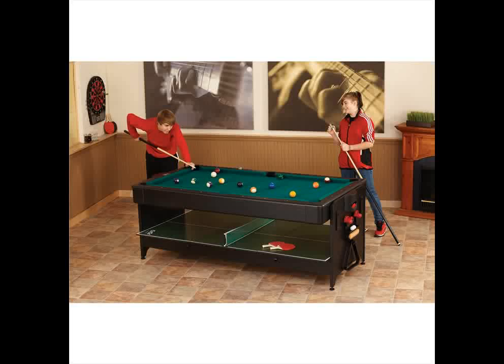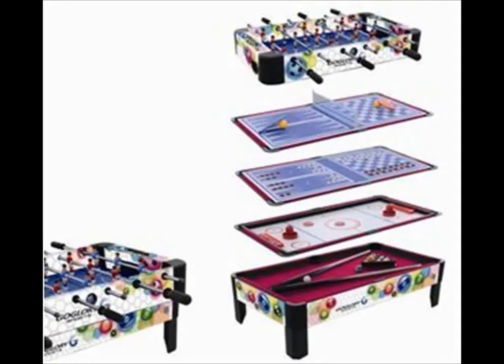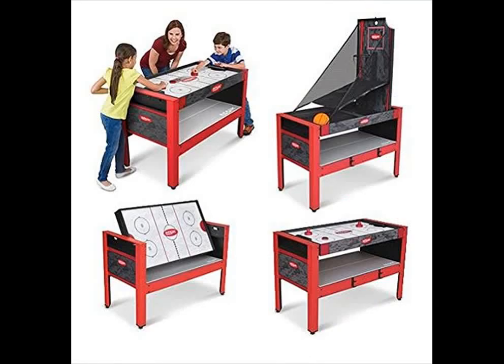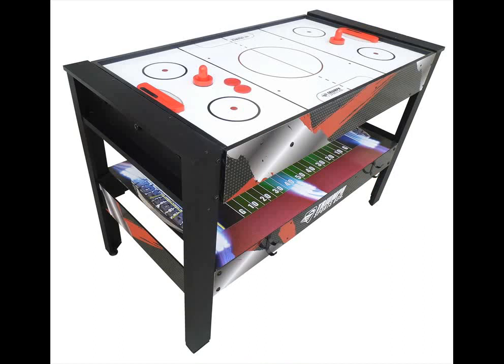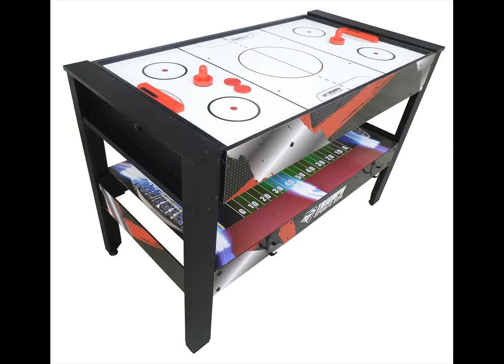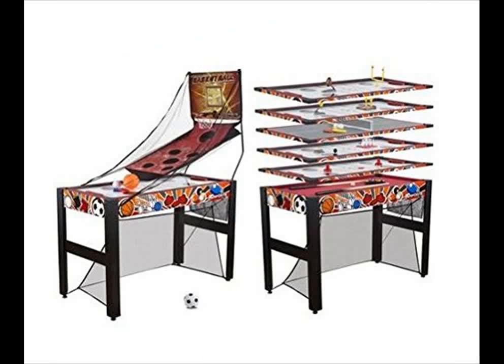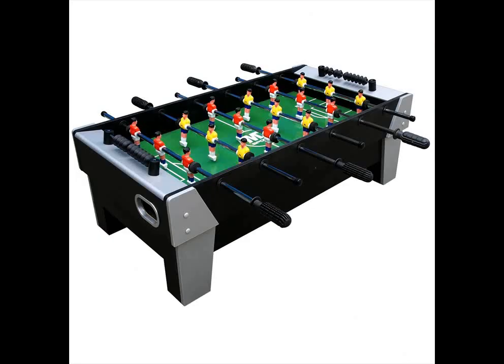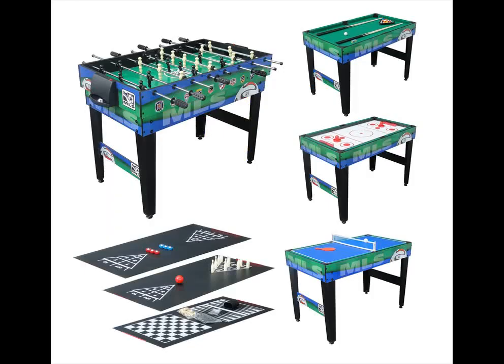Combo Game Tables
We offer the best in combo game tables at the best prices...